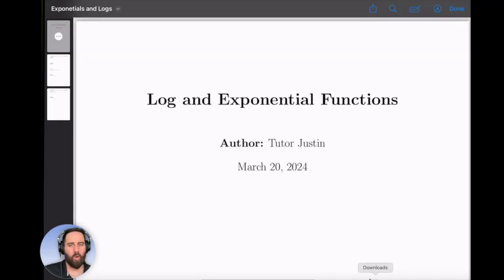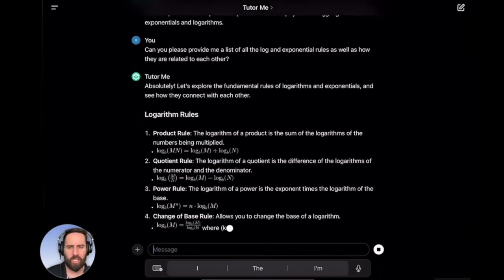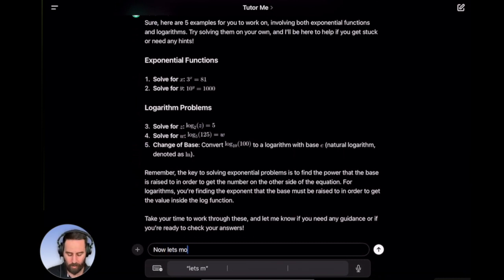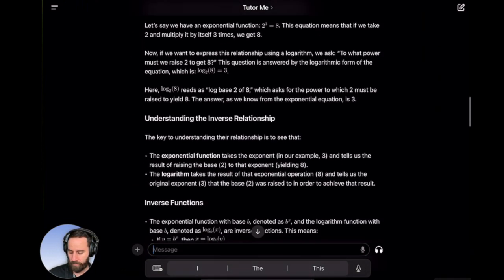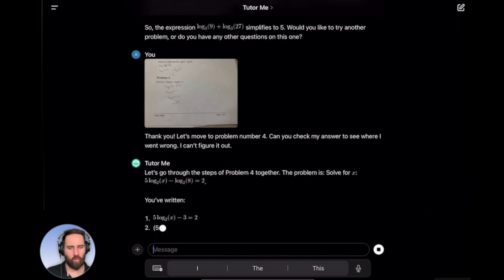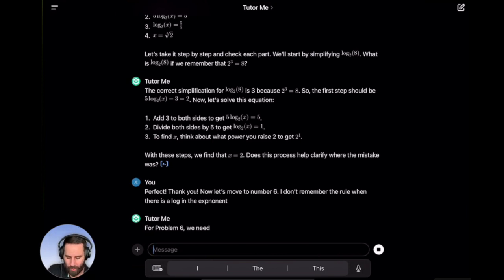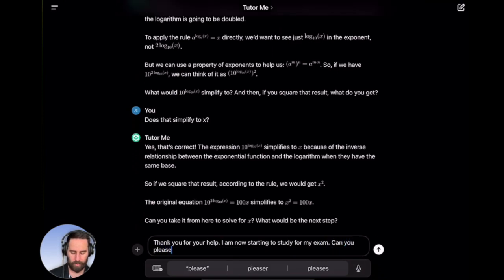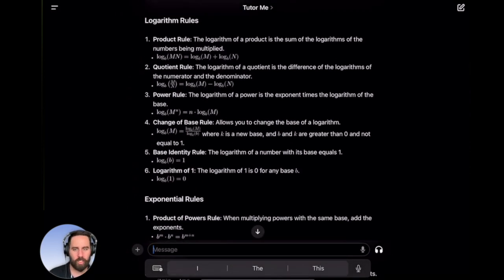Chat GPT Cheat Code: Logs and Expnentials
Ace your math exams with Tutor Justin as he guides you through the intricacies of logarithms and exponential functions. This video is packed with easy-to-follow explanations, homework help, and exam study tips, complemented by ChatGPT-generated practice problems to enhance your learning experience. Perfect for anyone looking to solidify their understanding and confidently tackle their exams.